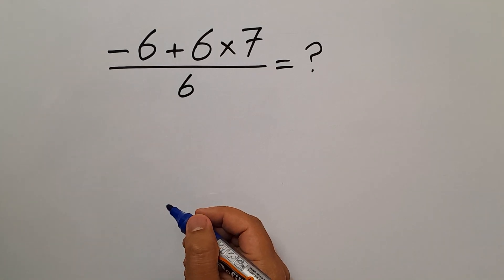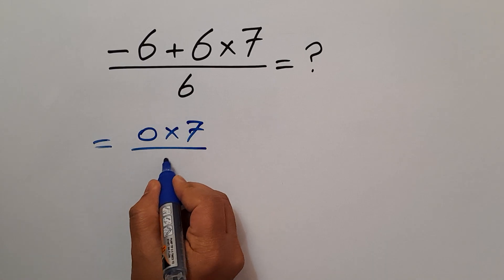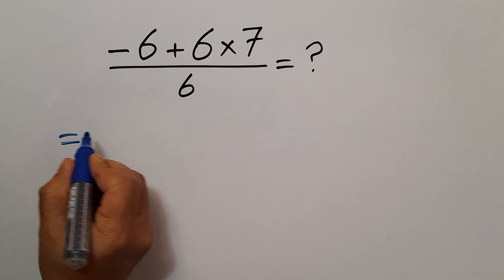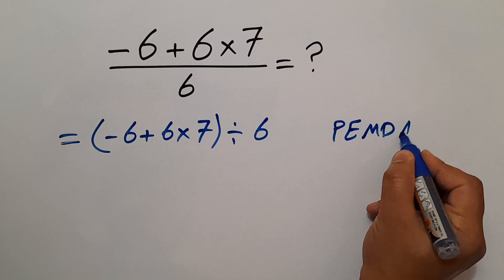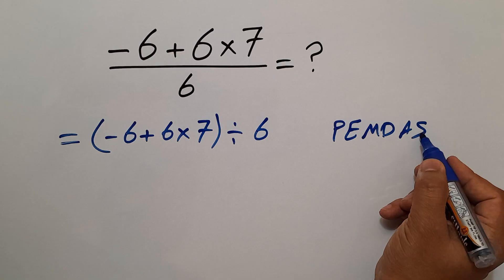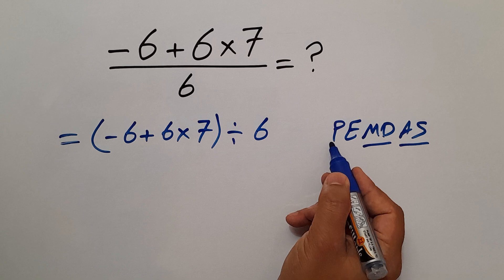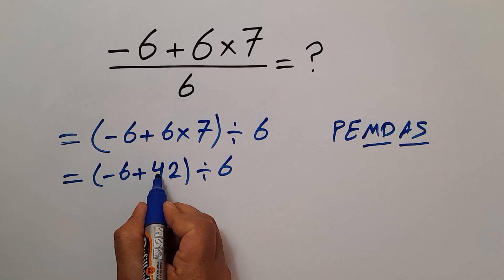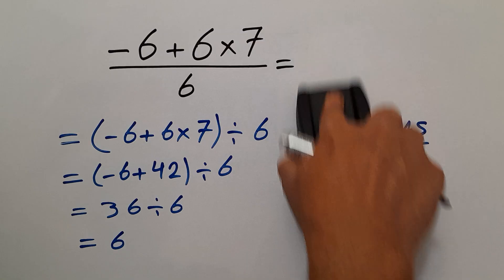Only 1% Can Solve This Math Problem!